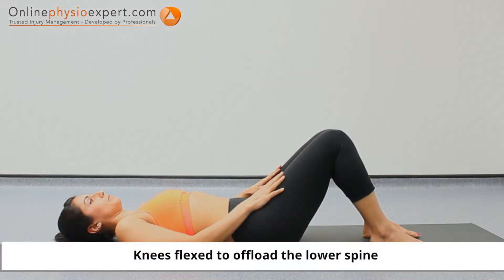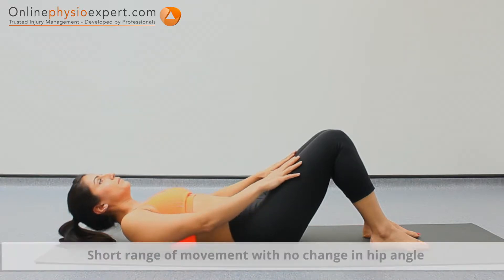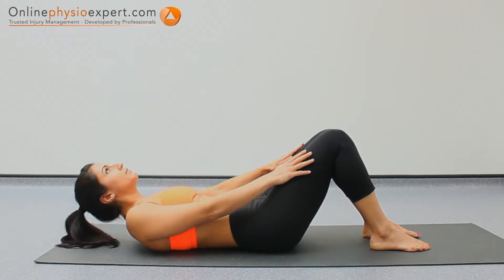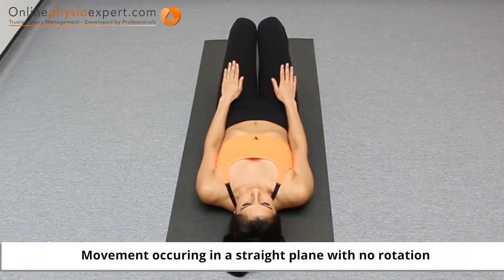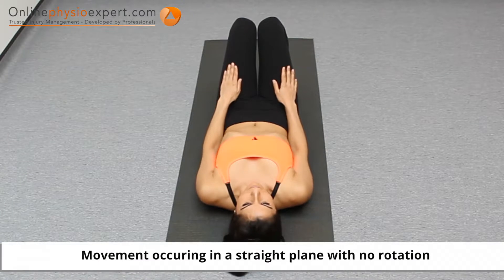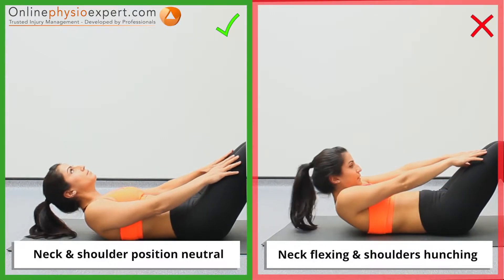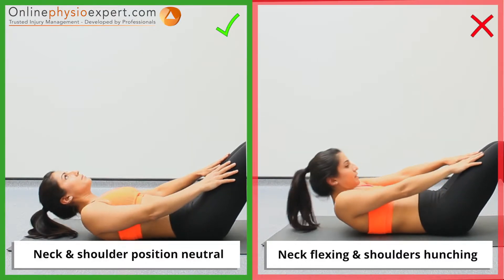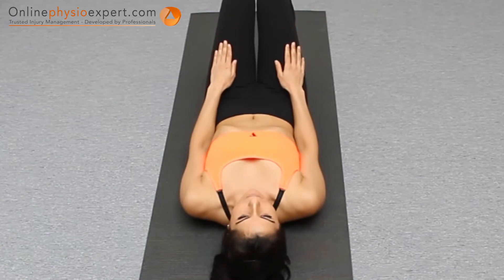How To Progress Abdominal Crunches - Level 1 Exercise Tutorial